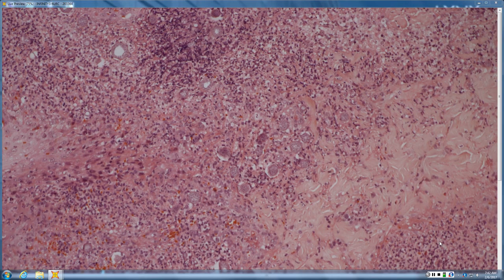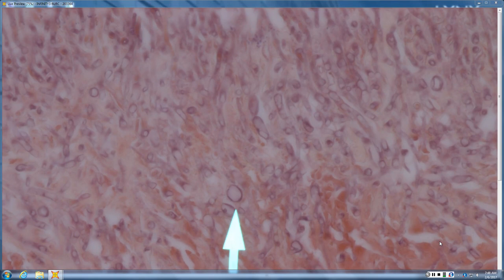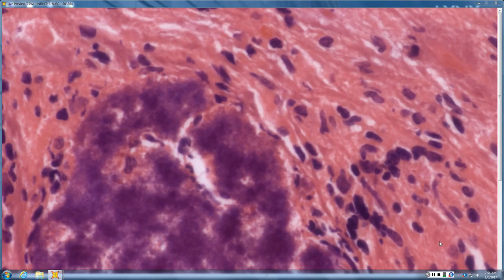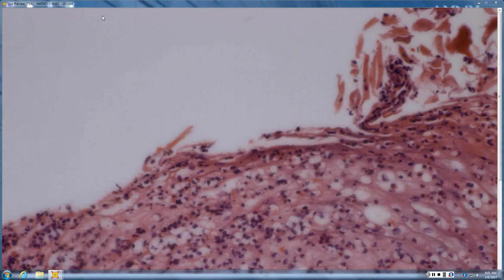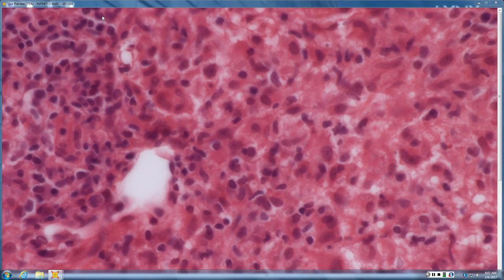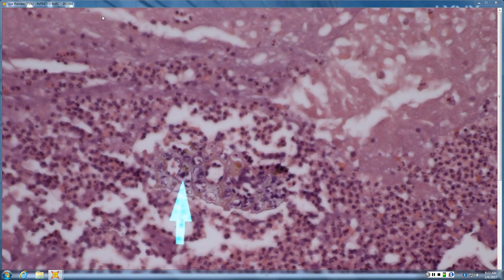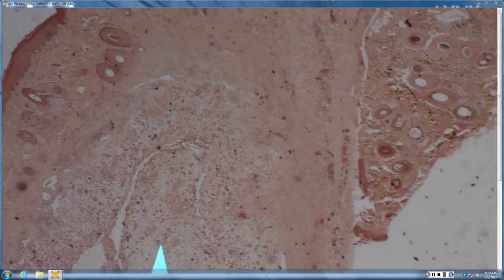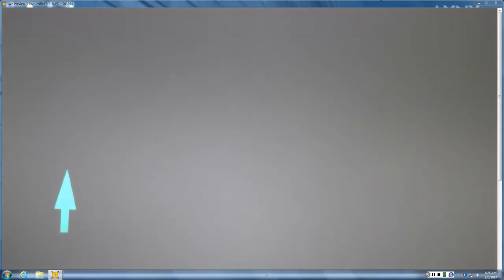2016 2017 Elston Dermpath Ch 18